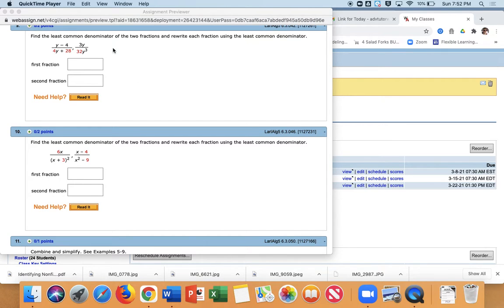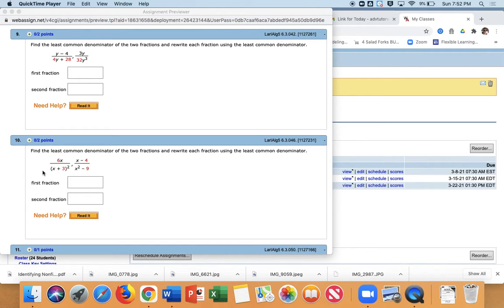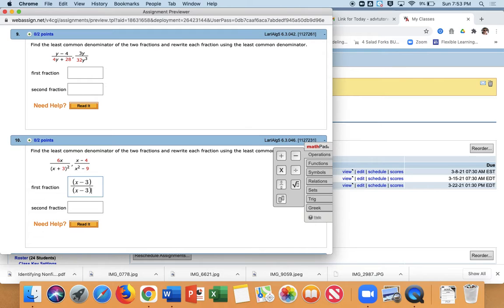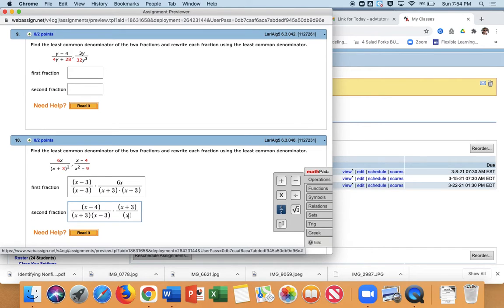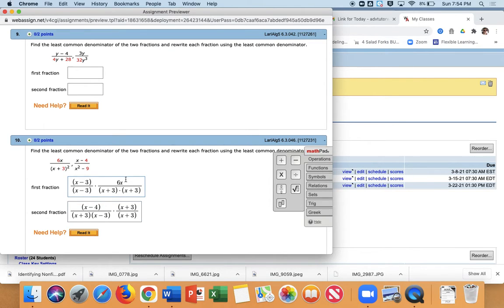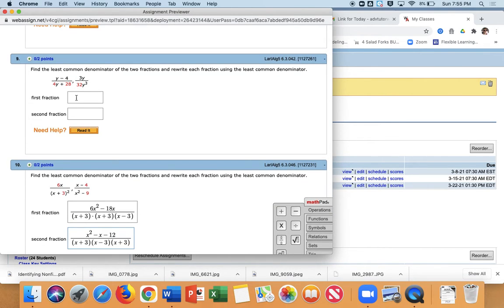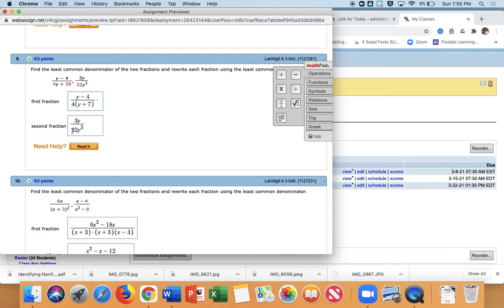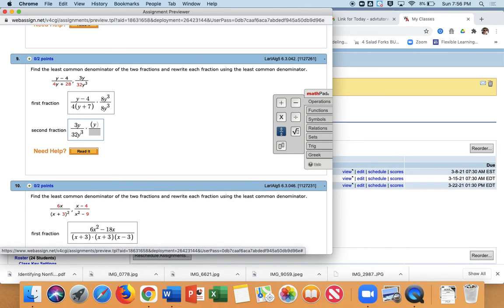6 3 Question 9 and 10